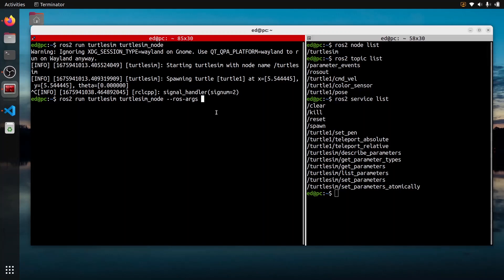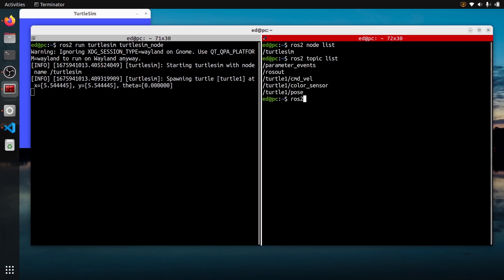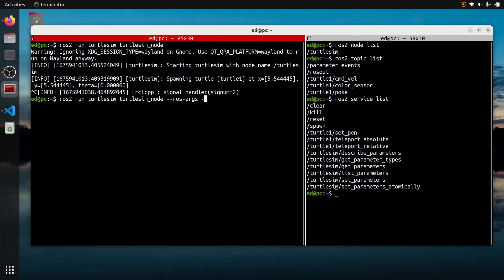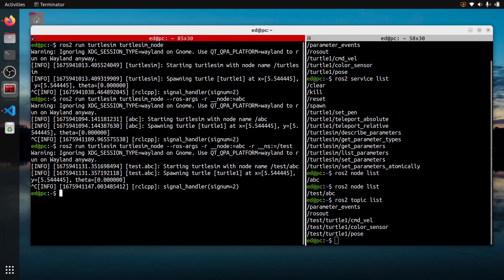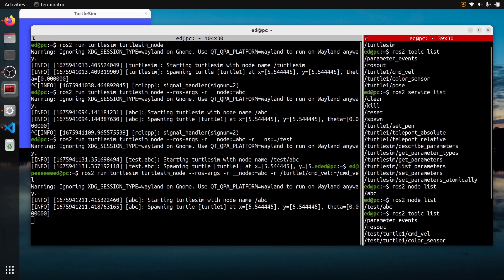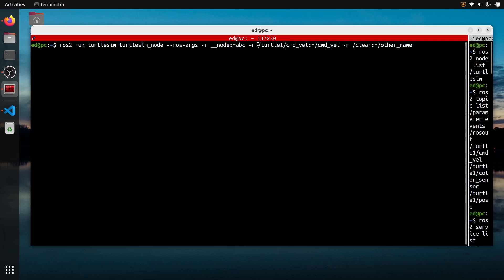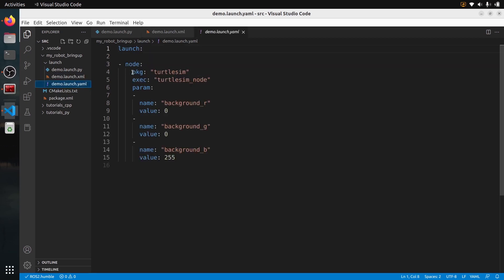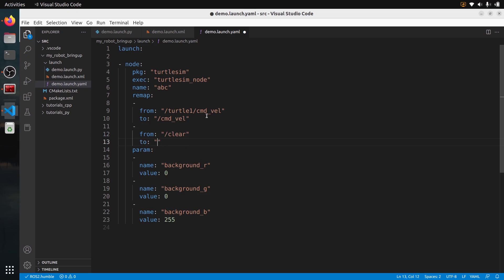ROS2 - Remap Nodes, Topics, Services (with Command Line and Launch File)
Learn how to rename ROS2 nodes and remap ROS2 topics, services and actions. Step by step instructions for command line and launch files (Python, XML, YAML).

⏱️ Chapters
(00:00) Intro
(00:15) Rename a node (cmd line)
(02:42) Remap a topic/service (cmd line)
(04:43) Renaming and remapping in a Python launch file
(06:19) Renaming and remapping in a XML launch file
(07:41) Renaming and remapping in a YAML launch file